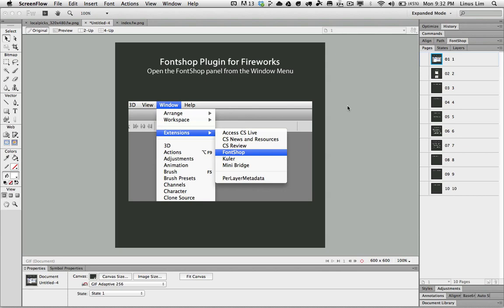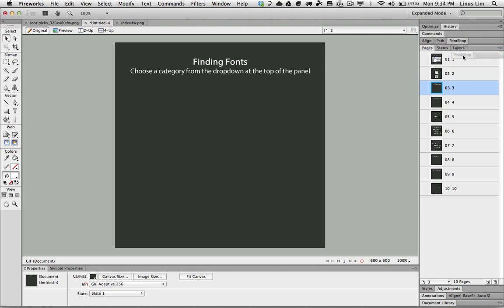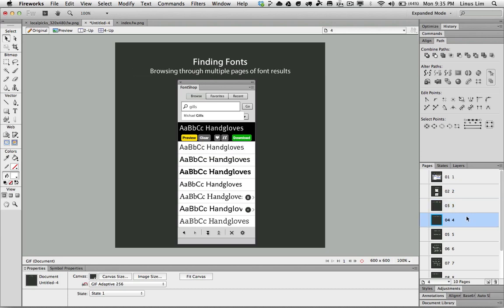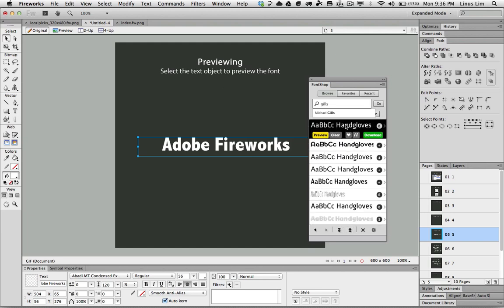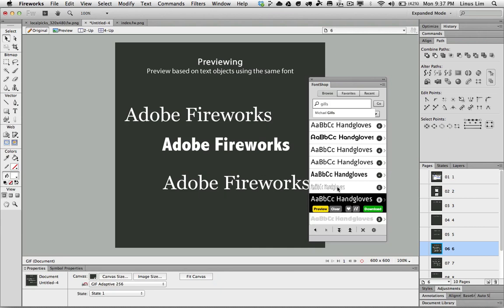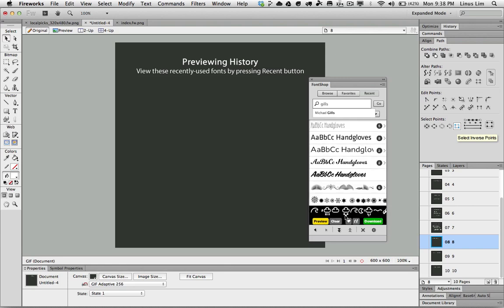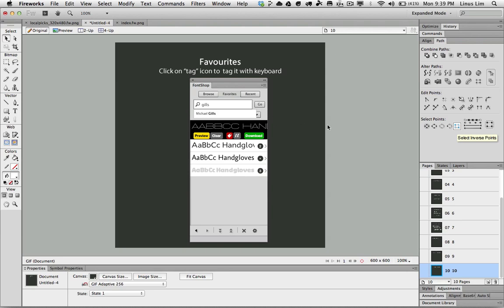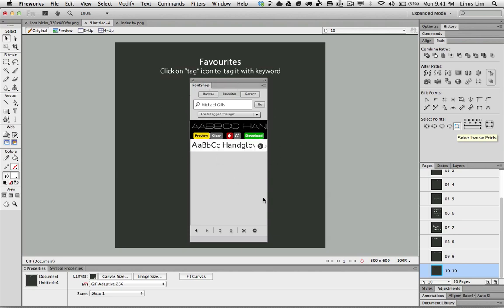Playing with custom font with Fontshop panel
In this video, i will run through the features of the Fontshop plugin for Fireworks.  This is a free extension that allow you to preview hundreds thousands of fonts from Fontshop.com and apply them in Fireworks.

This will come in handy to use custom fonts in your designs.